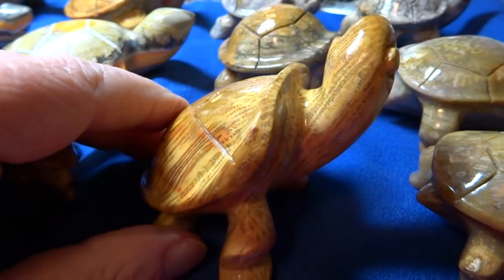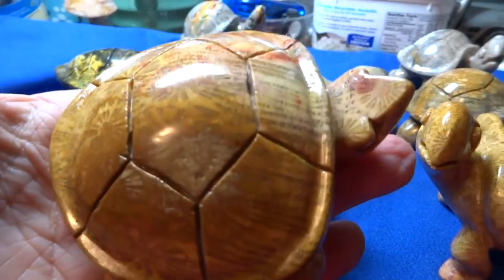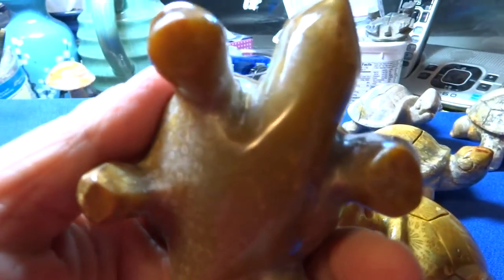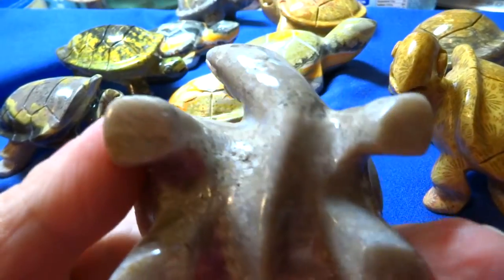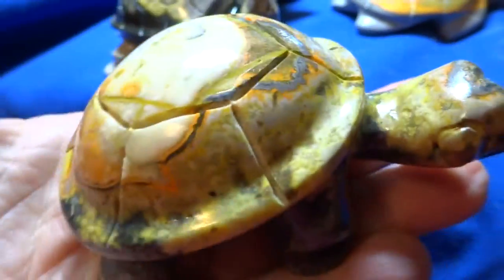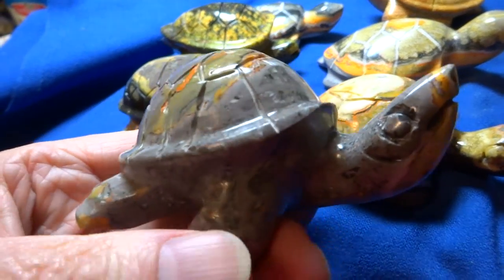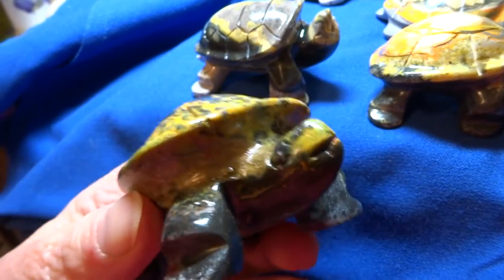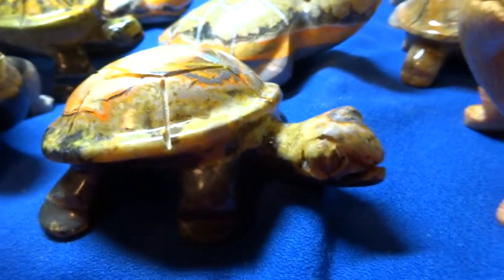Unique Turtle Carvings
Bumble Bee Jasper, Fossilized Coral in orange or black, all made in Indonesia. Prices vary from $20 to $30.